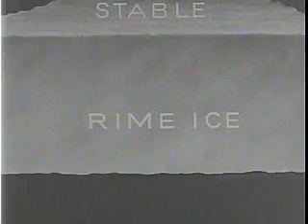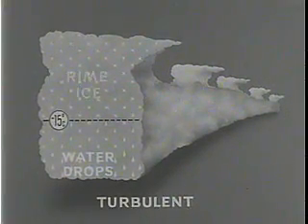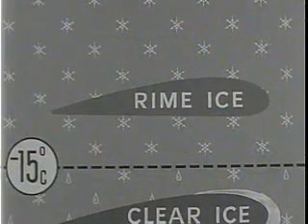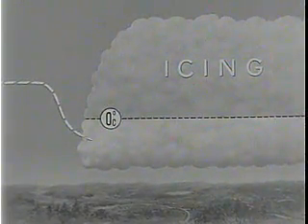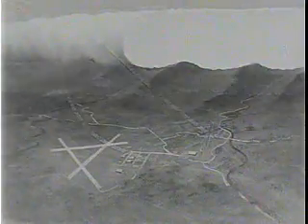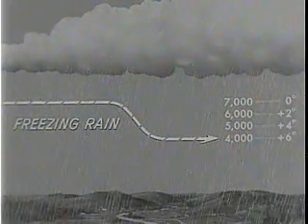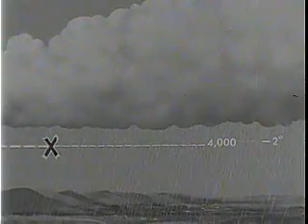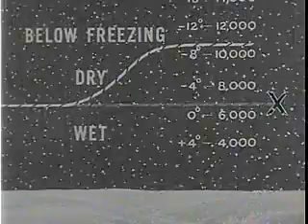Ice Formation on Aircraft